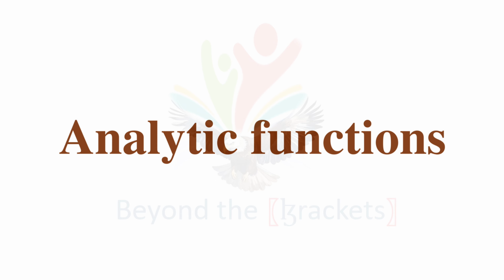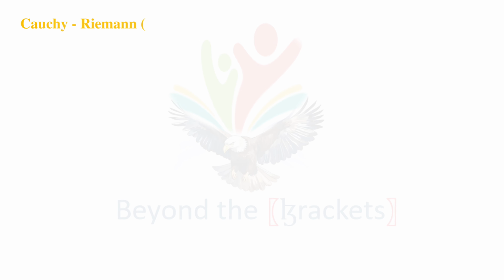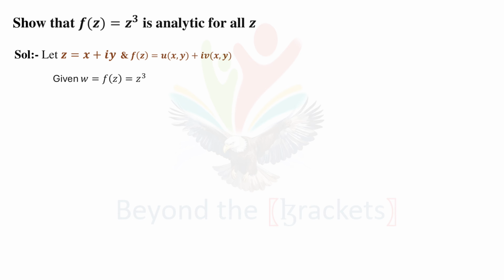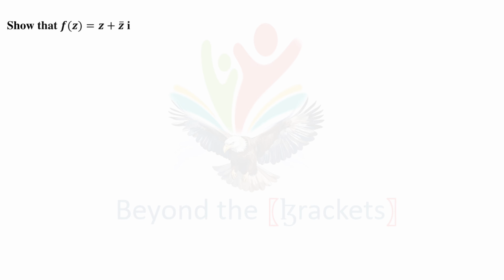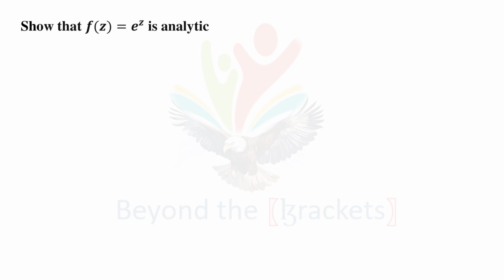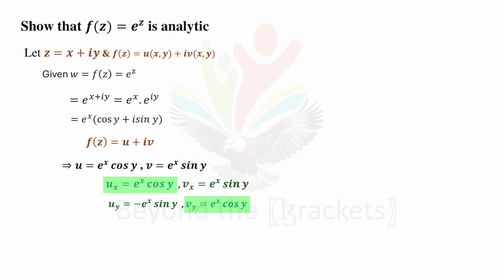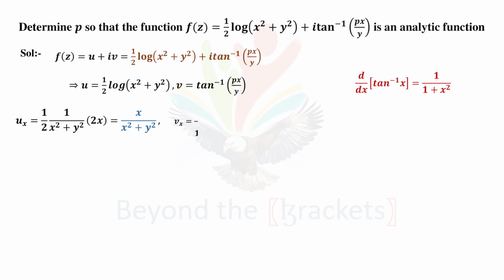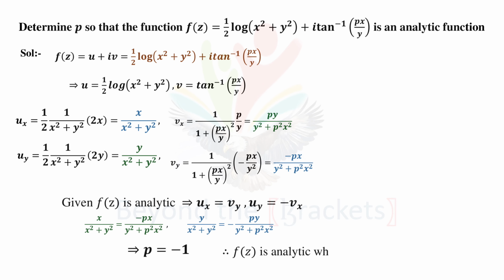Analytic Functions - Problem Solving I